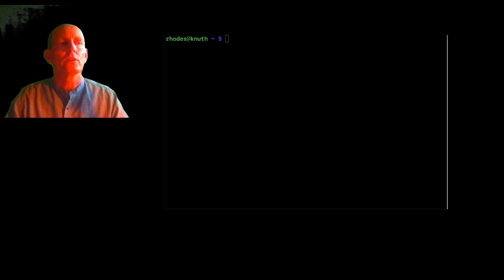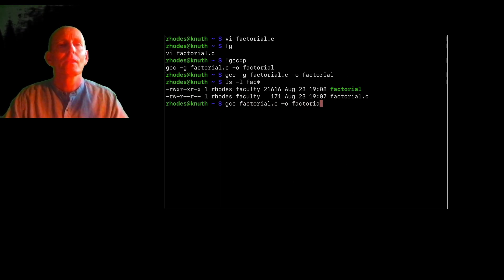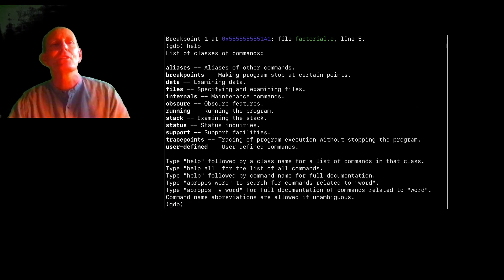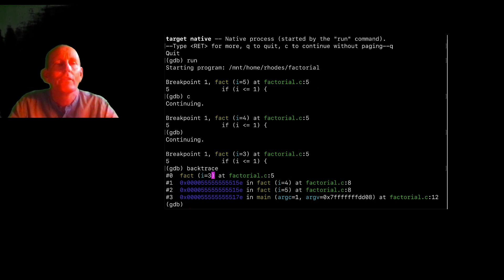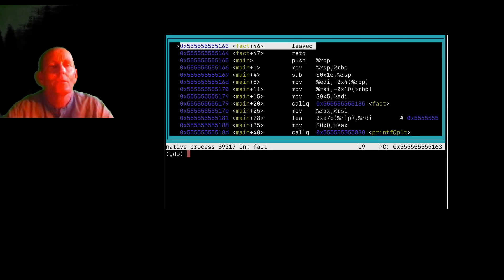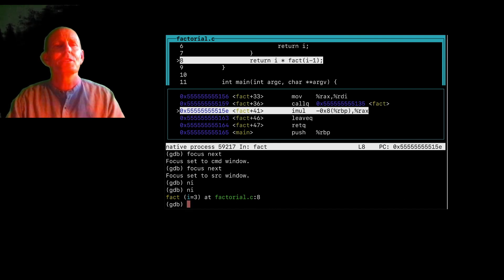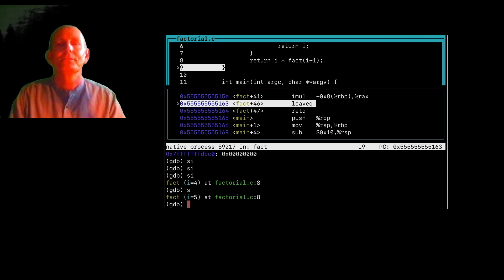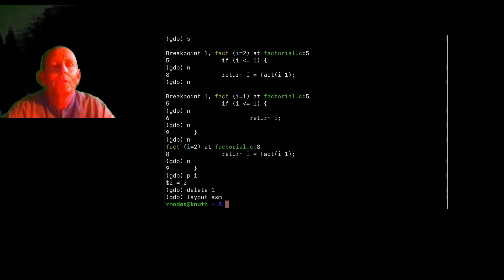CS 134 OS—Tutorials: GDB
Tutorials for  Harvey Mudd College Operating Systems class